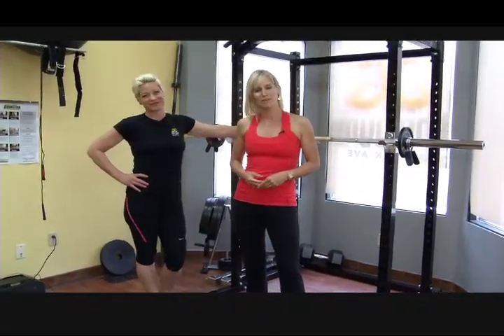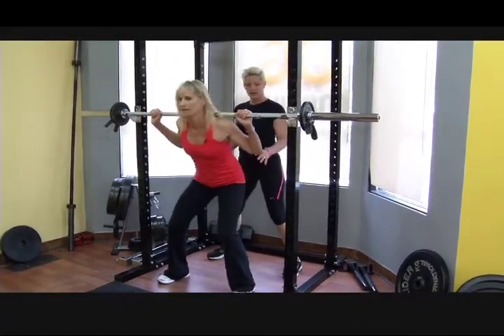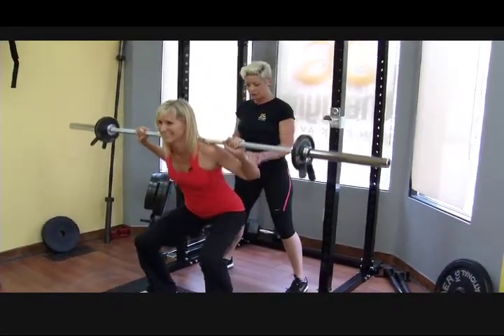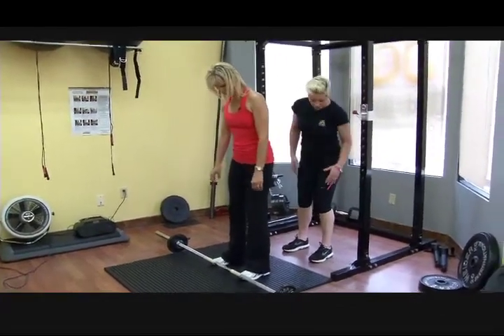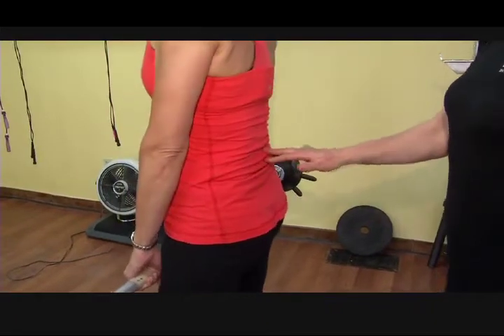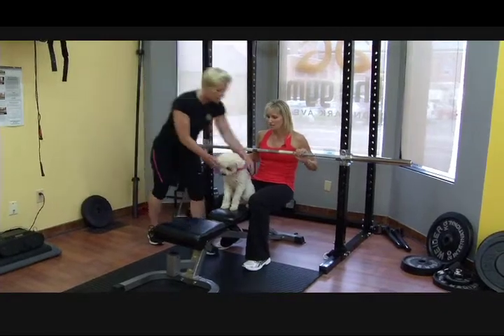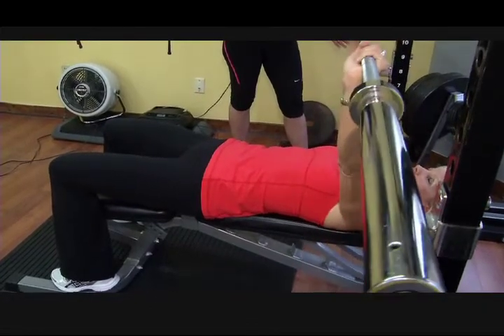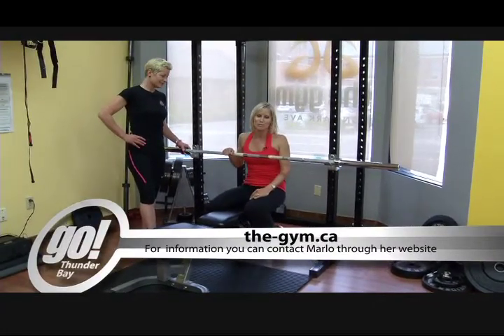Body Sculpt with Marlo Ellis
In this episode Fitness Coach Marlo Ellis goes through squats, dead lifts and chest press.